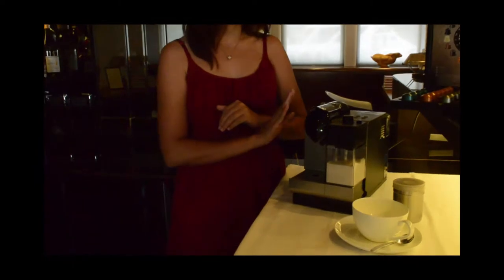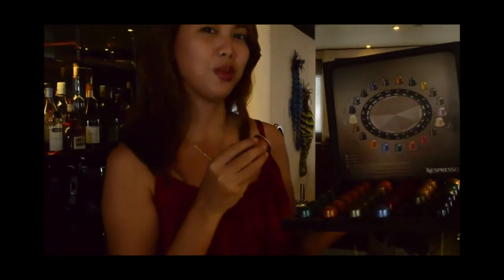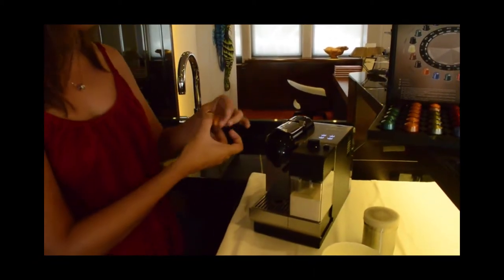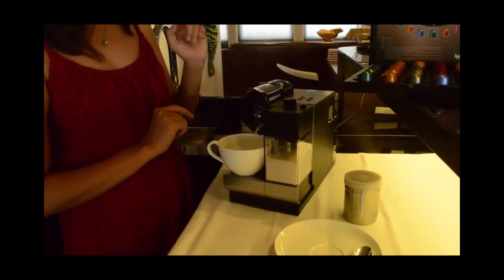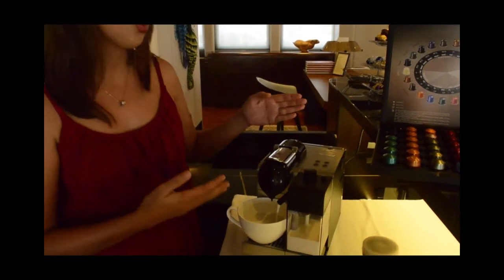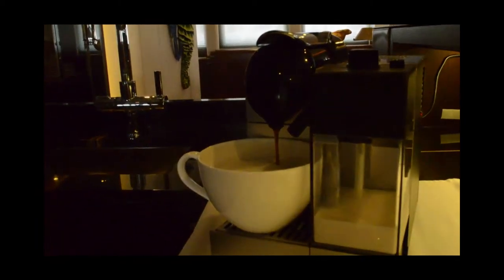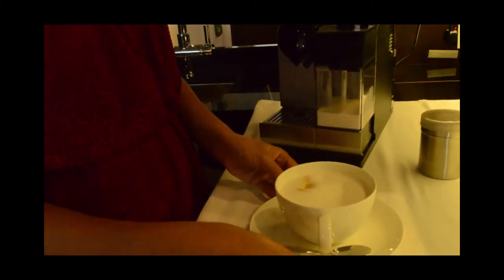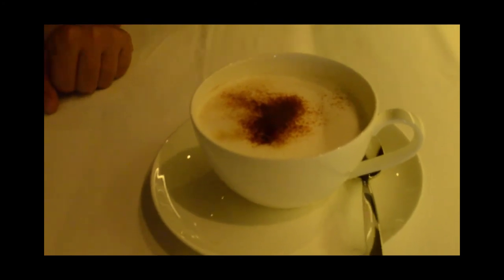MMS 175 THE ONE LONG TAKE